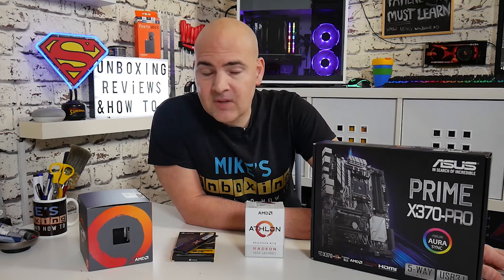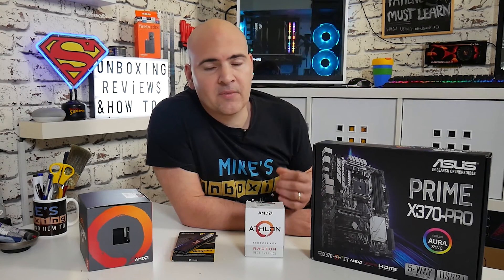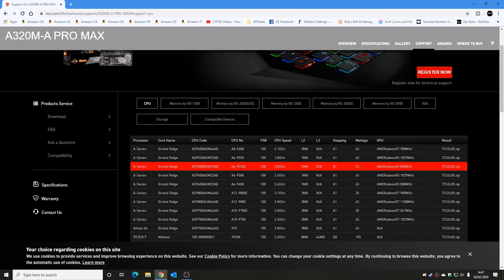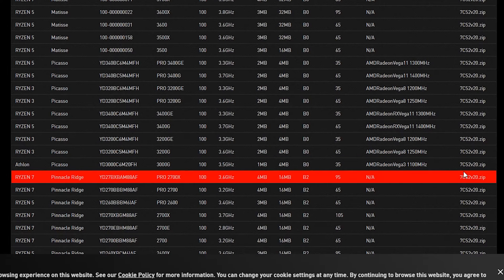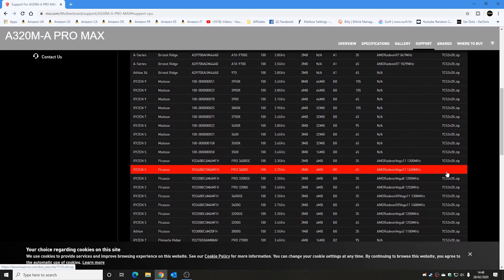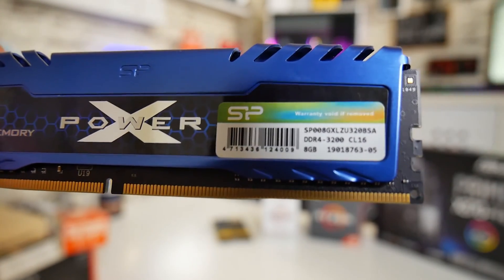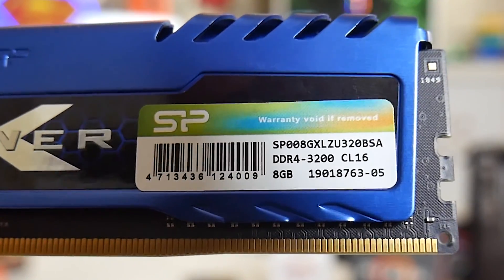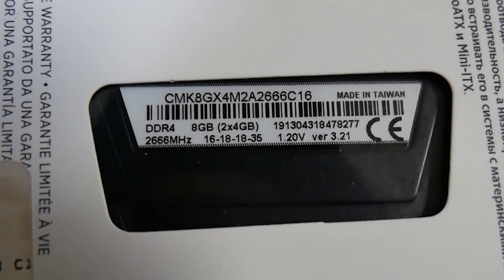Find Out If Your CPU Will Work With RAM & Motherboards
How to find out if your CPU will work with your motherboard and RAM!

We often get asked if a certain (CPU) Processor will work with a particular Motherboard, and what Overclocks will they be able to get out of the RAM, And to be honest you could find out the answers much quicker with a quick Google search!

For example will a Athlon 200GE work out of the box with a MSI B450 Gaming Plus MAX?
Simple answer is YES it will! , Simple because I Googled it for you :-)

Long answer is that you will need to go to the manufacturers website and do some fact finding.

First go to the website for the motherboard and look for the support section, if here you will find a QVL which is a qualified vendors list, this is a list of all the components that have been tested and validated to work on the motherboard.
Also you can check if the RAM you are looking to buy is suitable. You will be able to check the serial number or part number in the list and see if it supported and if it will work at the XMP profile speed ratings.

This can all be a bit scary at first but if you are willing to spend a lot of money on hardware you really should do some ground work and you might even enjoy the experience of selecting all your own hardware for you build.

Hopefully this video is helpful or at least gives you some ideas for your next project.